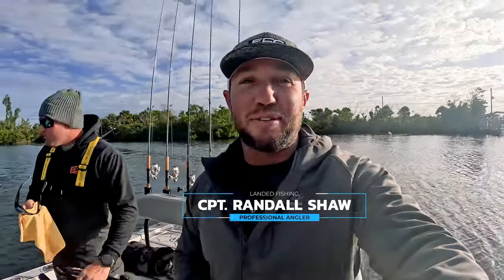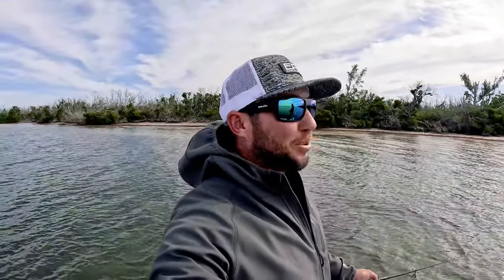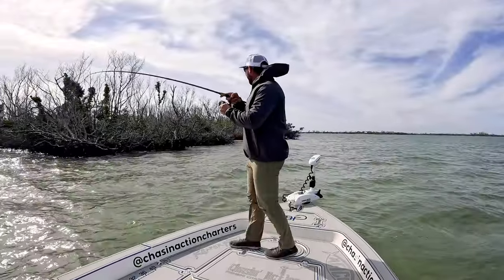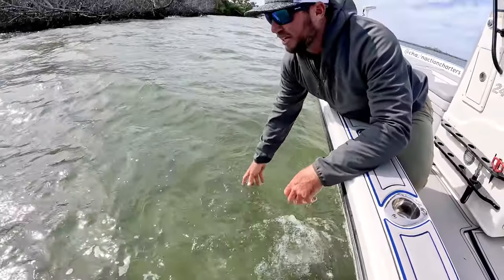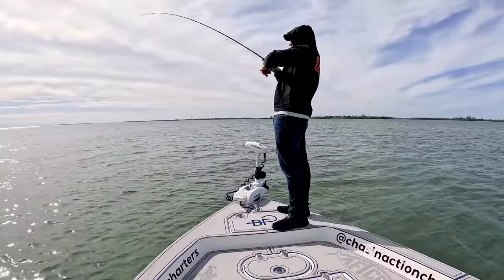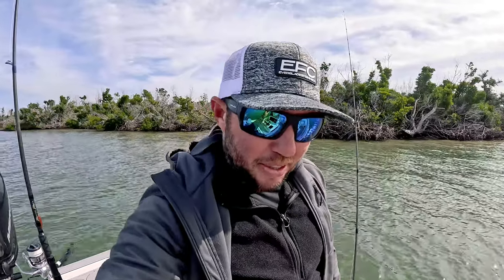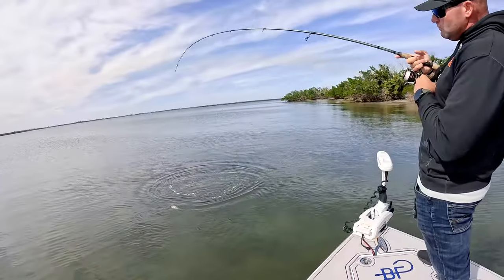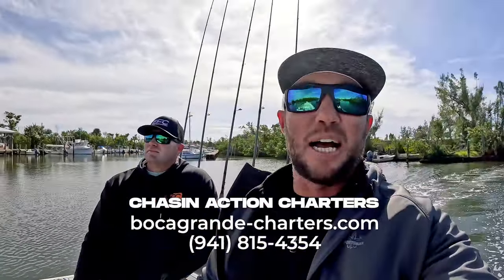Cold Weather Inshore Saltwater Fishing Boca Grande Florida Redfish, Trout and Snook Dec 2023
Cold Weather Fishing in Florida! A Cold front has come through the sunshine state (Florida, USA) as we head out to try and catch some popular inshore saltwater fish. Join us as we venture out of Boca Grande Florida, December 2023 and find ourselves on Speckled Trout, Redfish and Snook during a cold snap.

Captain's Randall and Austin showcase a handful of inshore winter fishing tips when using artificial baits. While cold weather can affect fish behavior a few inshore fishing tips that can give you the little edge you may need winter fishing along the Gulf Coast.

0:01 - It's Cold, Let's Go Fishing!
01:05 - Setup at the first spot
02:03 - Starting to Catch some Speckled Trout
03:55 - Stand Up Style Jig Heads for Colder Temps
04:40 - Catching Cold Weather Redfish Boca Grande, FL
06:03 - We found some Snook
07:20 - Temps rising fish are biting
08:30 - Fishing Heating Up Mid Day
09:00 - Rigging up Artificial for Cold Weather Fishing
09:48 - Fishing Knot: Tying Leader to Mainline
12:14 - Tying a Loop Knot to Jig Head
13:20 - Z-Man Plastic TRD
14:29 - Back Catching Redfish
16:00 - Chasin Action Fishing Charters, Boca Grande